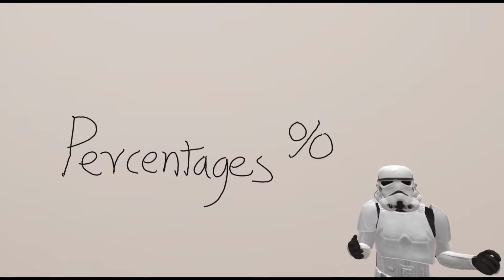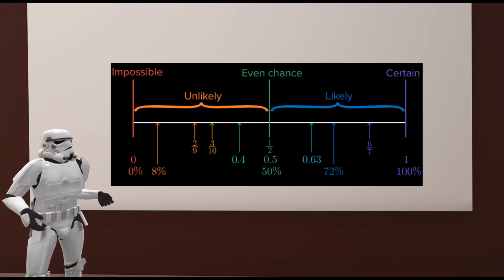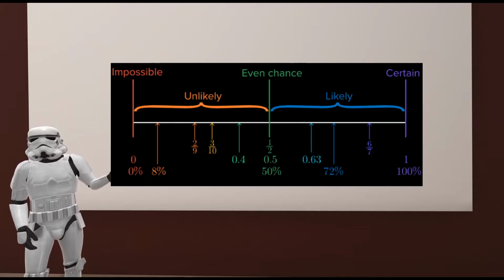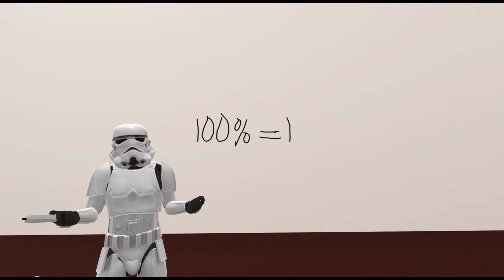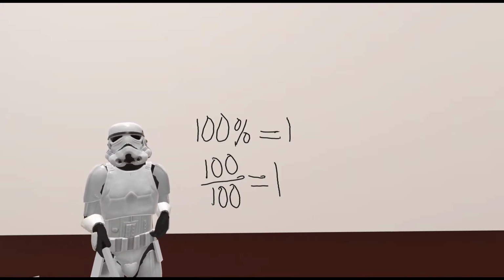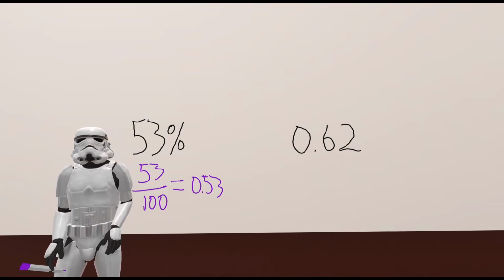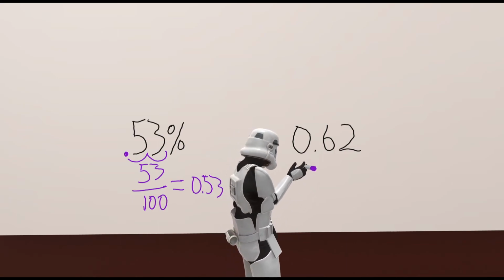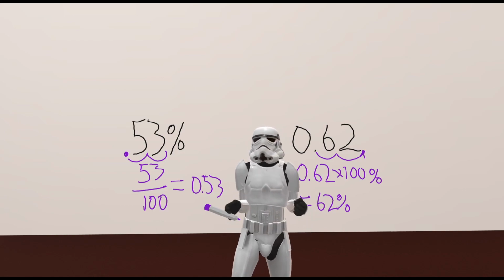Lesson 2 Percentages